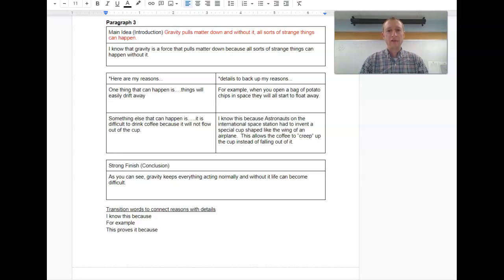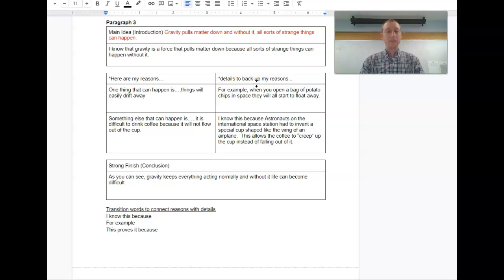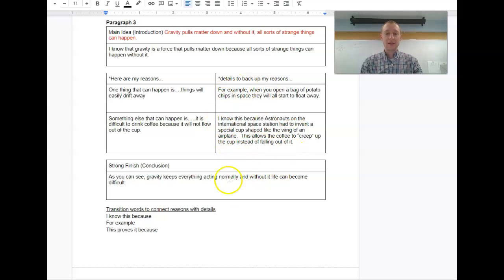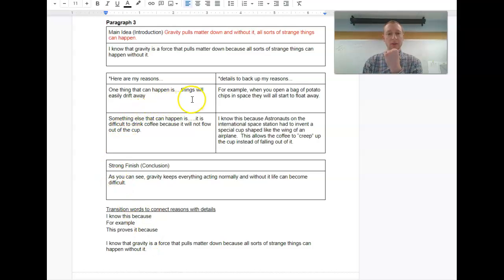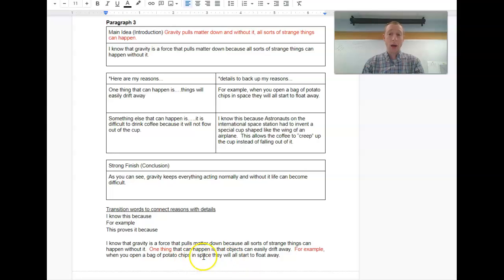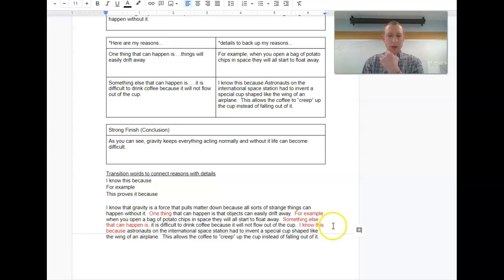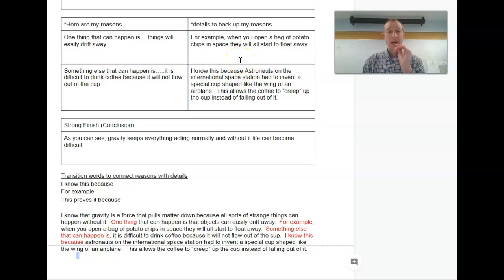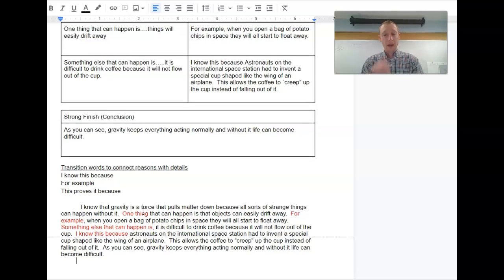Writing my gravity paragraph